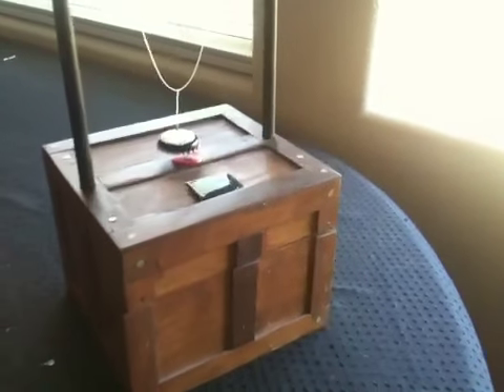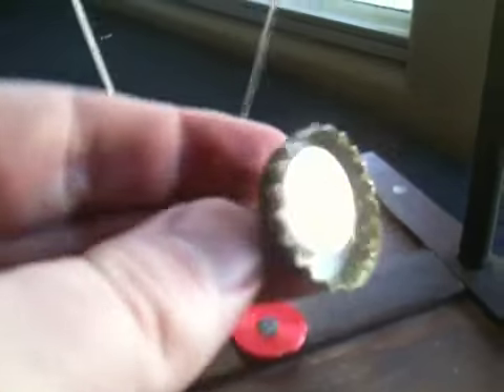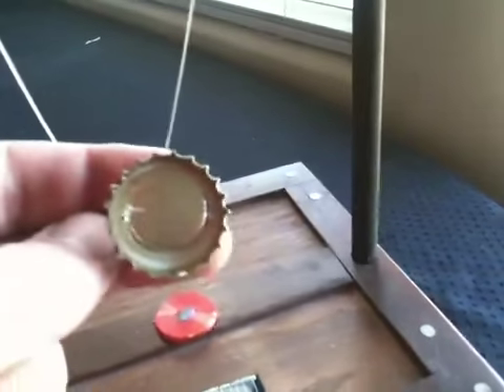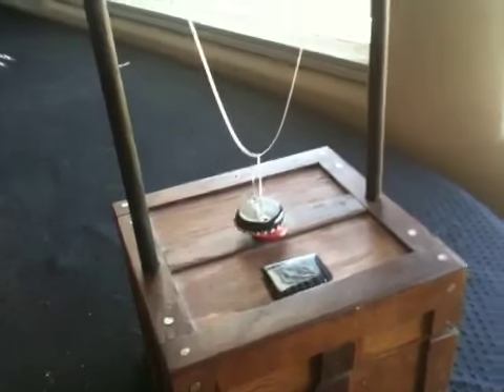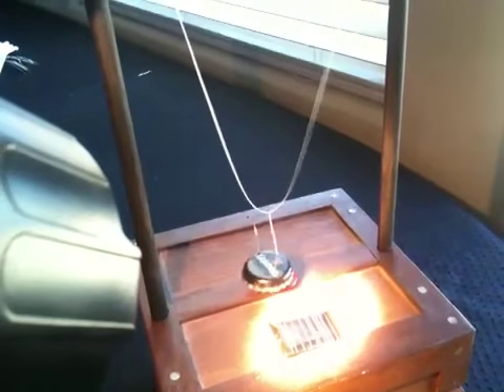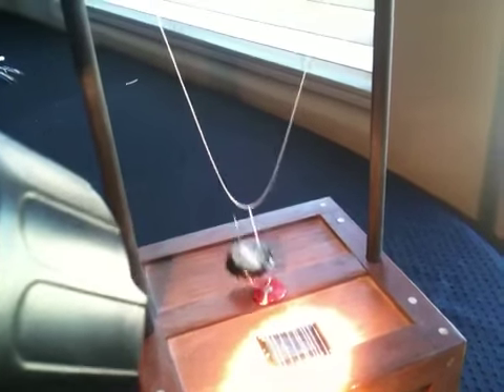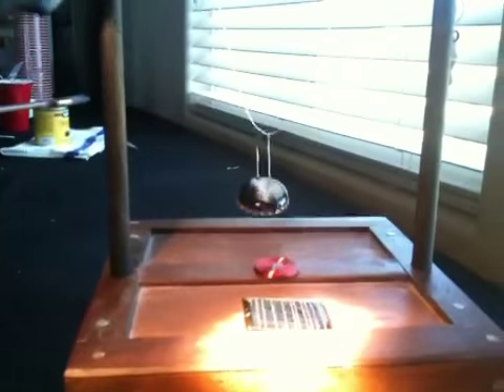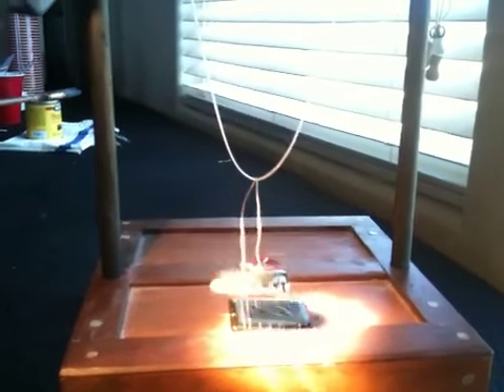My new solar pendulum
I built this solar pendulum, and was so excites to see it working that I filmed a little video for you. If you want details on how it works, just ask!